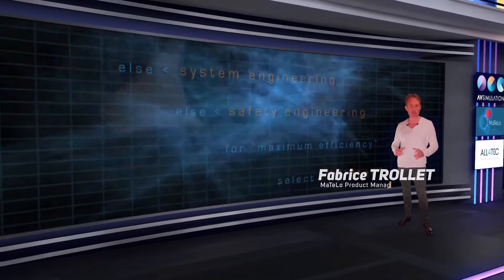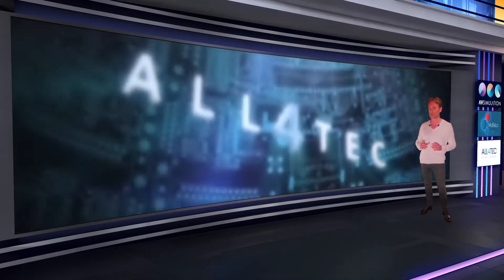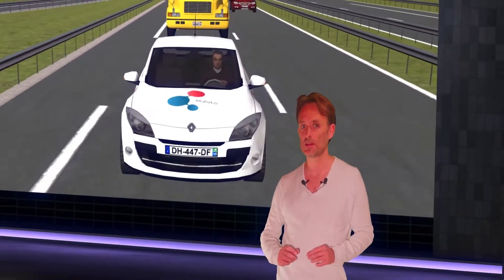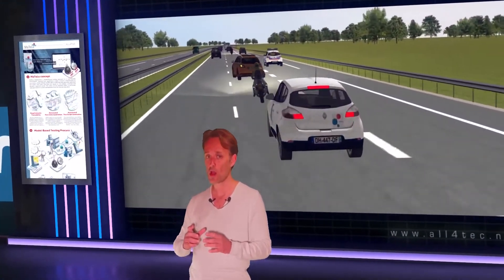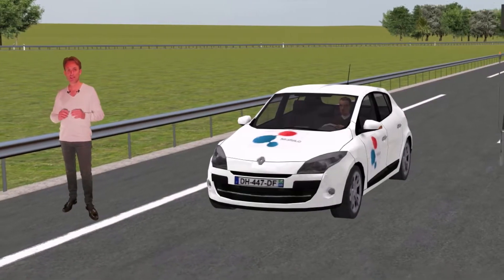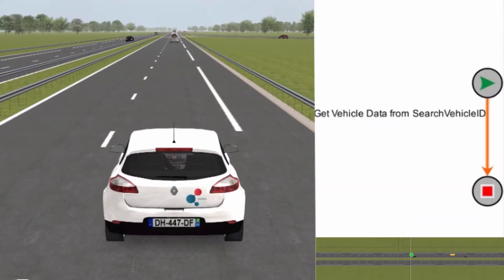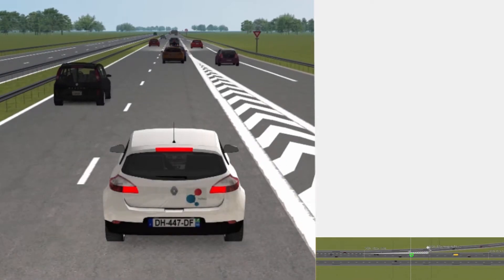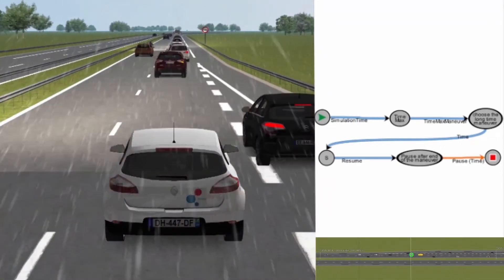Autonomous vehicles validation with SOTIF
The validation of autonomous vehicles is complex due to the high number of parameters and situations in their environment. This video describes some methods to easily generate millions of test cases with high variability, to find defects in autonomous vehicles and to increase the safety of their passengers and save lives. This method is based on a real-time closed loop between a 3D simulation tool and a model-based test tool. The generated tests allow to create unpredictable situations with unknown test cases as foreseen in safety standards like SOTIF.
Fabrice TROLLET